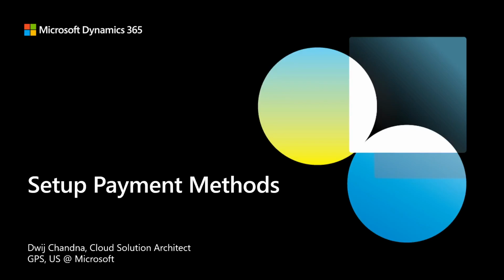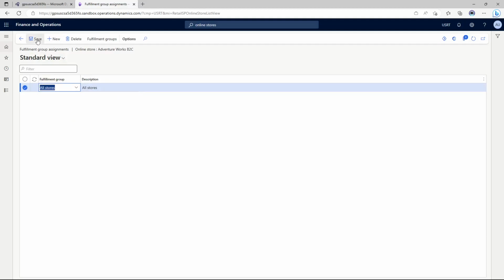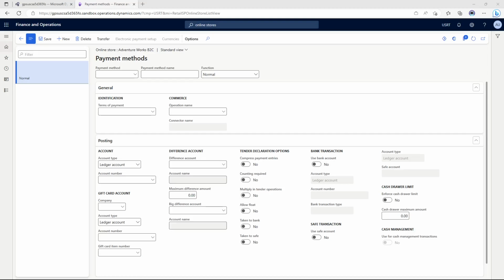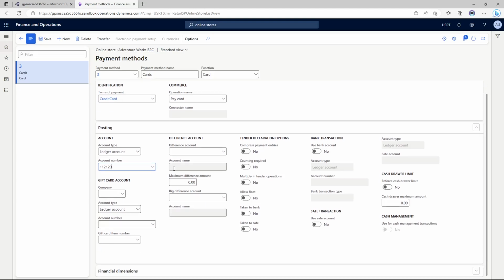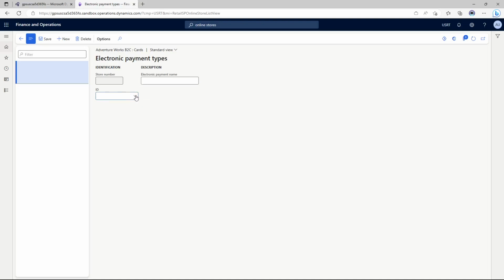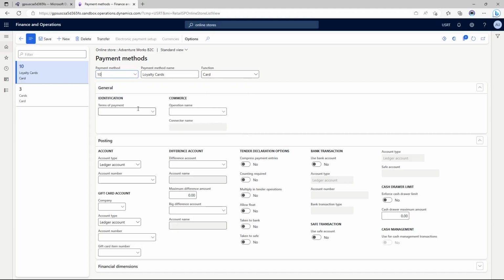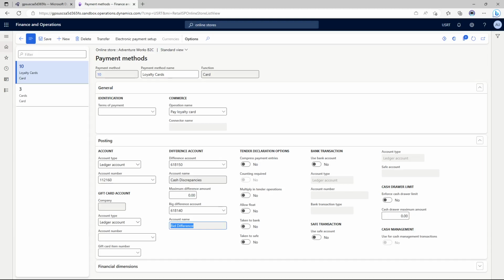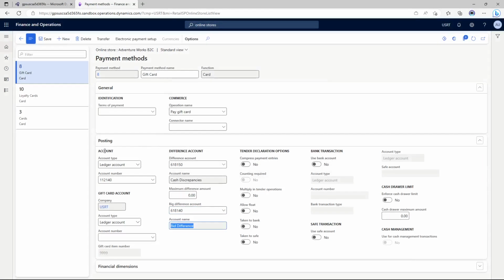D365 Commerce Academy - Setup Payment Methods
Commerce Academy Lab 02 - Configure applicable payment methods (type of cards - loyalty cards, gift cards, credit cards) for the newly created online store.